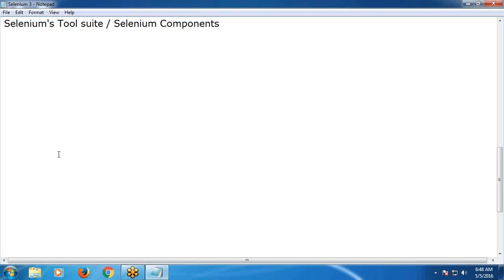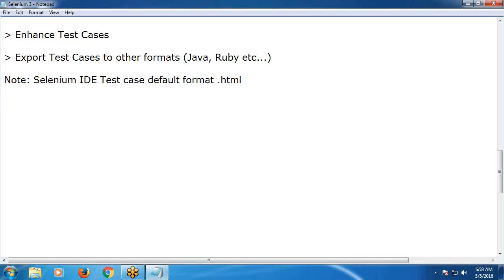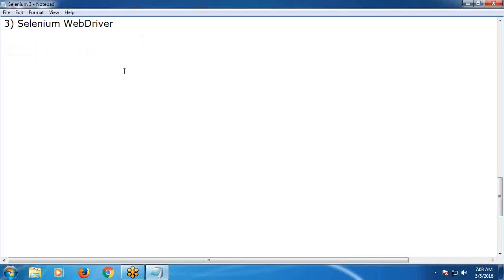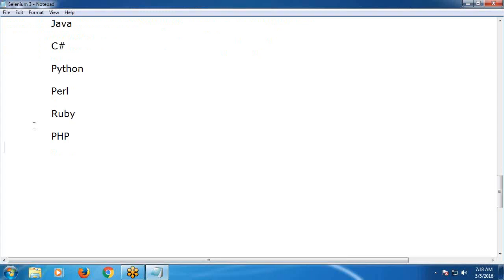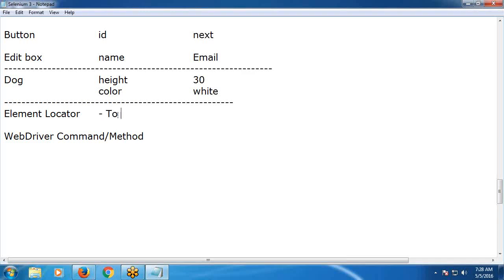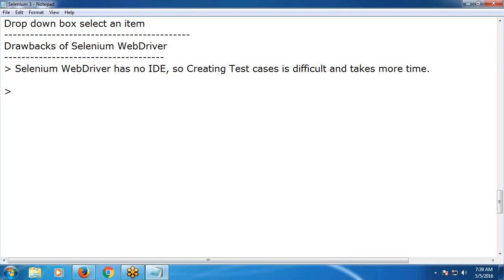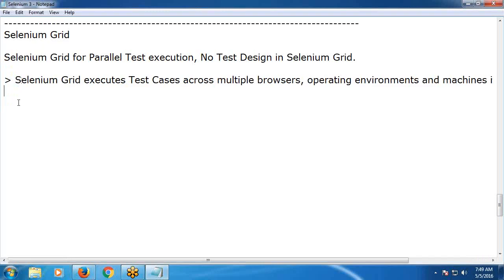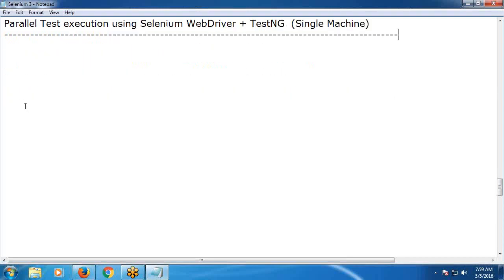2.3 Selenium Tools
Selenium Components / Selenium Suite of Tools Selenium IDE, Selenium RC, Selenium WebDriver and Selenium Grid. Features and Drawbacks of Selenium IDE, Advantages and Disadvantages of selenium WebDriver and Features of selenium Grid.